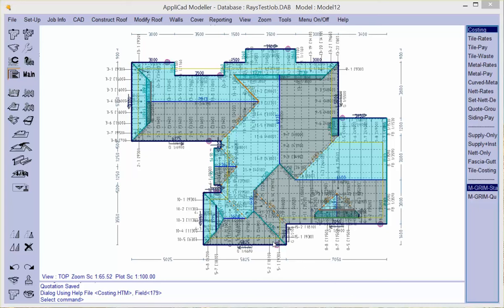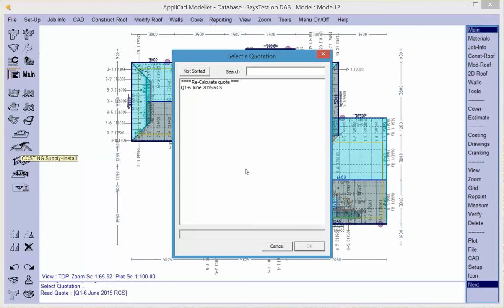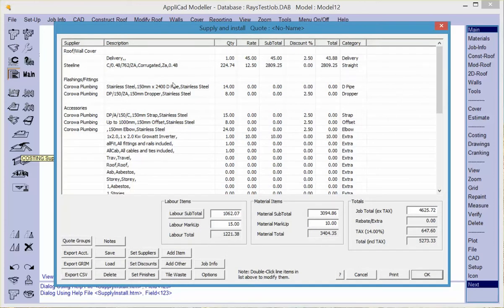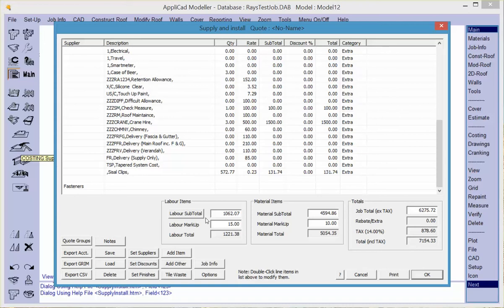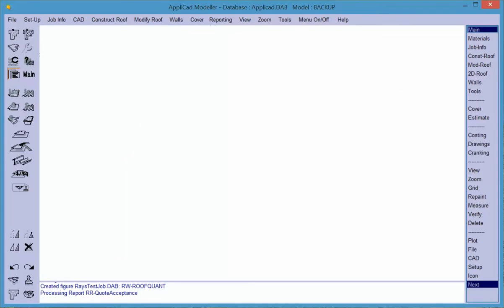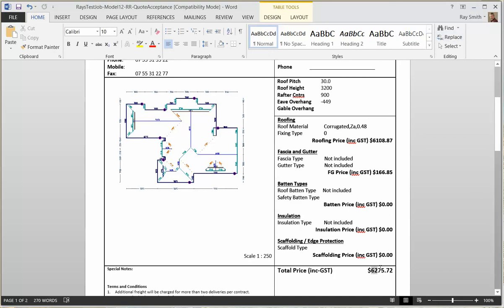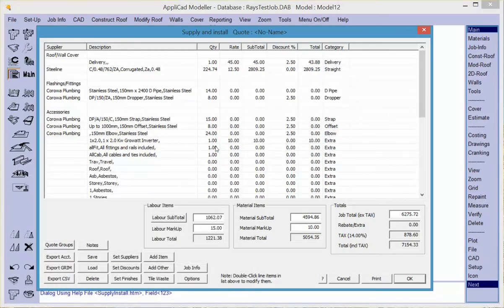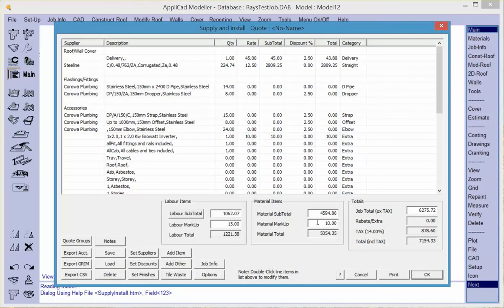AppliCad Roof Wizard - Reporting -11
How to generate a client proposal with Roof Wizard and your own MIcrosoft Word template.